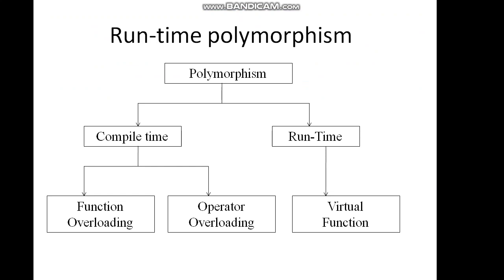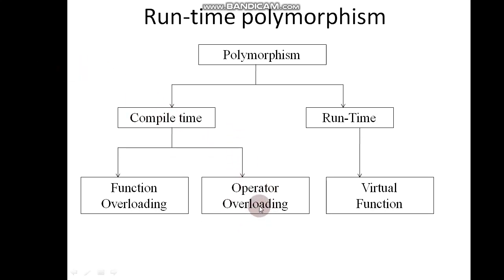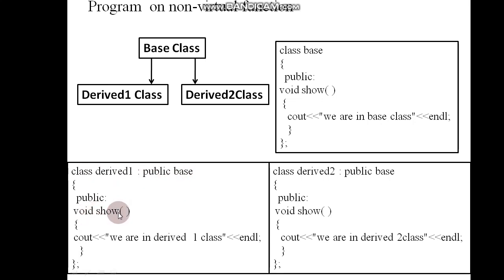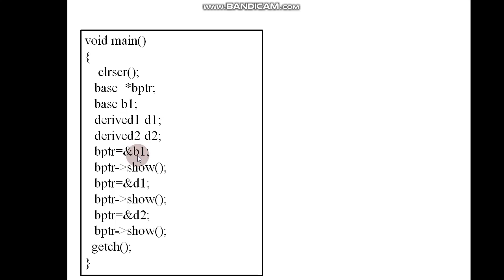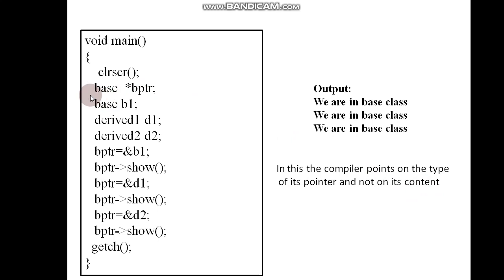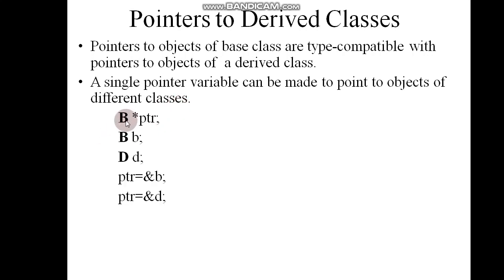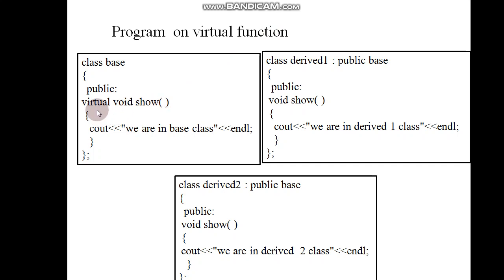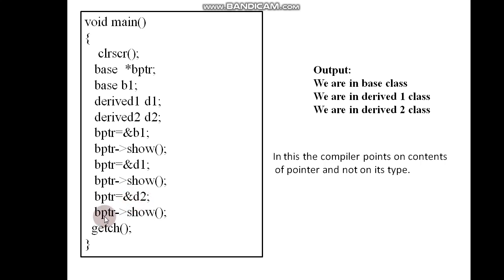Virtual Functions 1